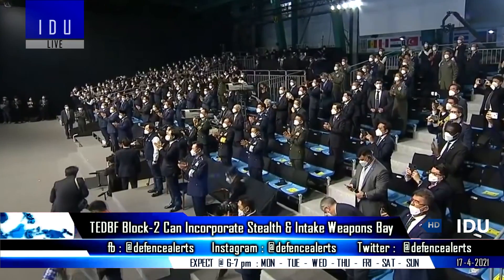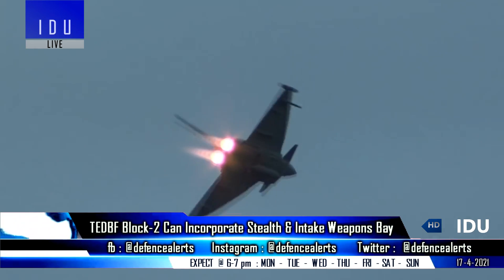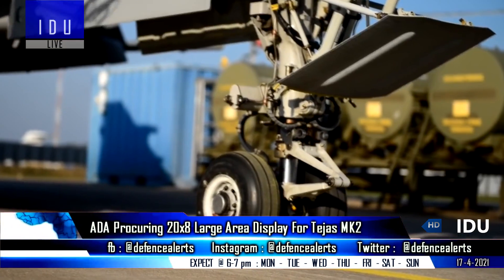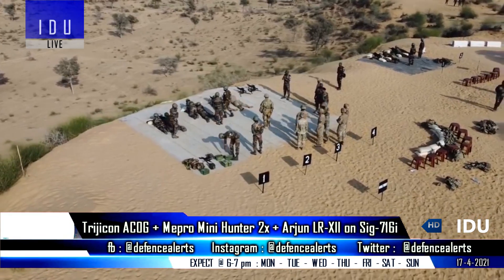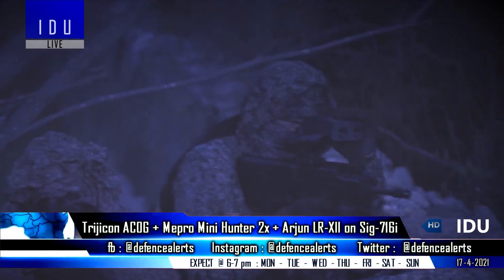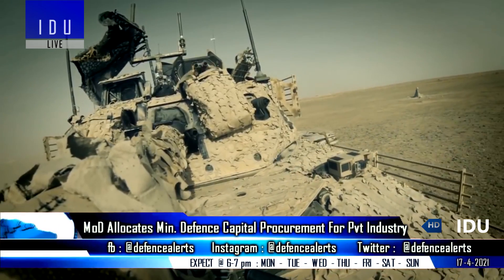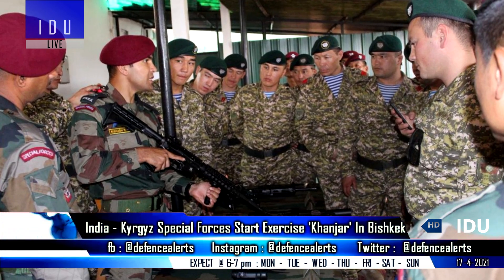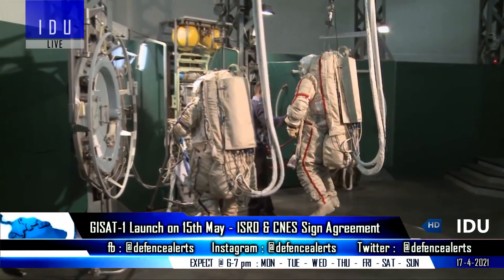Indian Defence Updates : TEDBF Block-II Internal Bay,LAD For Tejas MK2,3 New Sights For Sig-716i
1. TEDBFBlock2 variant can incorporate Stealth and Internal Bay.
2. ADA starts procurement of 20 x 8 Large Area Display for LCA-AF Mk2 Tejasmark2 / Medium Weight Fighter.
3. Indian army equips SIG 716i with Trijicon ACOG 3.5x35, Mepro & Arjun sights.
4. MoD allocates Min Defence Capital Procurement (15%) for Pvt Industry, Major Boost to Defence Industry ecosystem, MSMEs & Start-ups.
5. IAF chief urges to incorporate technologies like AI and 5G into strategies - IAF to re-orient for future challenges, preparing roadmap for assets utilisation.
6. Indian and Kyrgyz special forces begin two-week exercise 'Khanjar'.
7. Launch of India’s new-age earth imaging Gisat-1 satellite by May 15: K Sivan - India France sign agreement for co-operation on Gaganyaan mission.